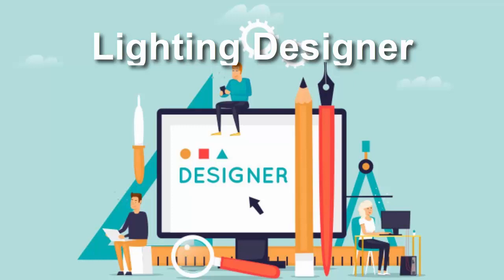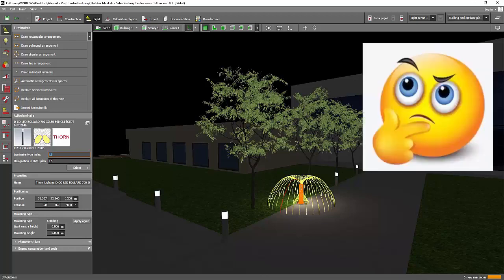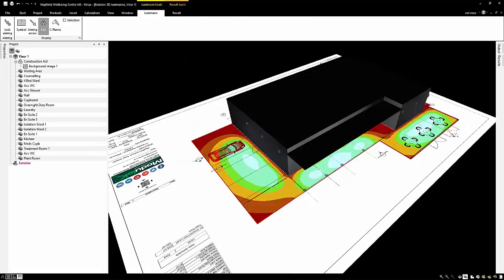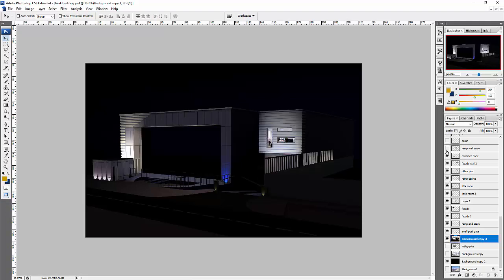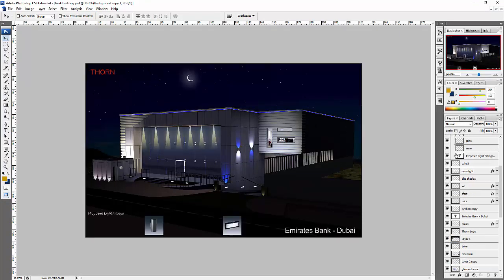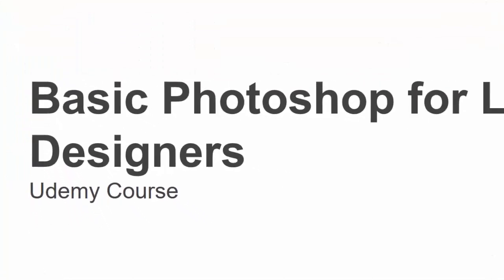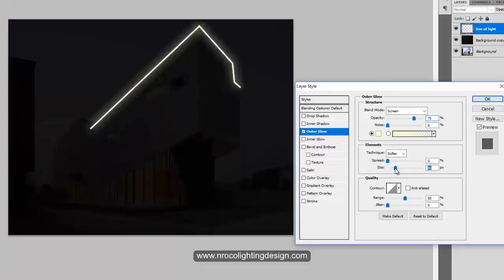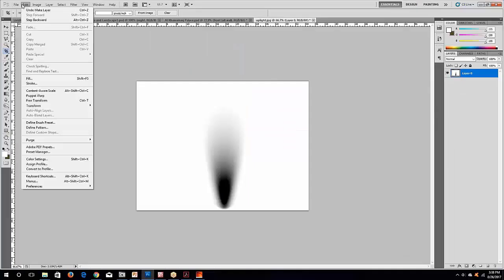Basic Photoshop for Lighting Designers Ad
This video is a short advertisement of the online course in Udemy about the "Basic Photoshop for Lighting Designers."

and, to learn more are about lighting design tips and tricks,

enjoy learning!